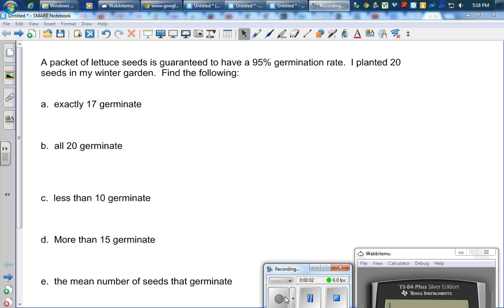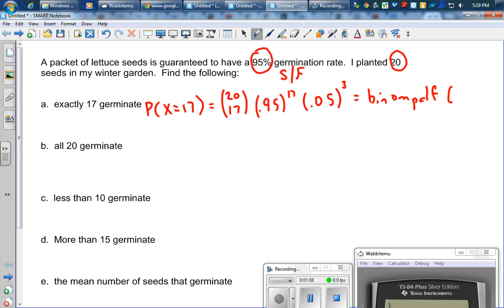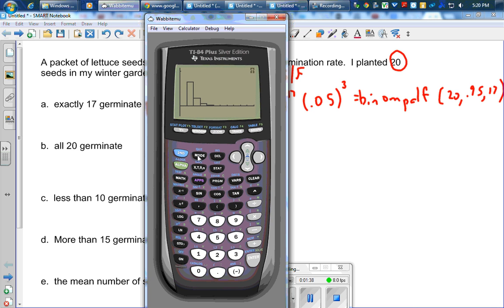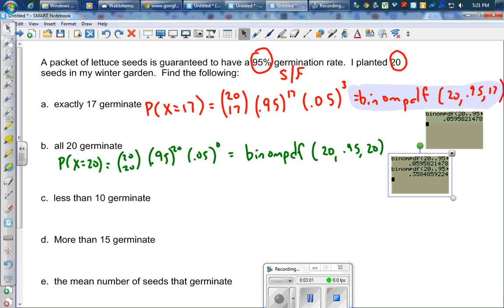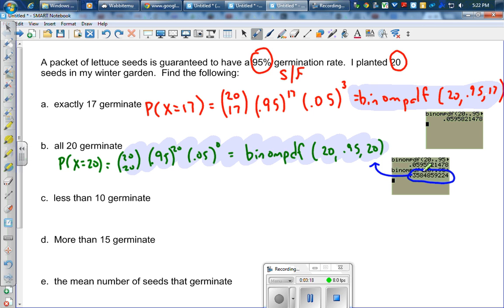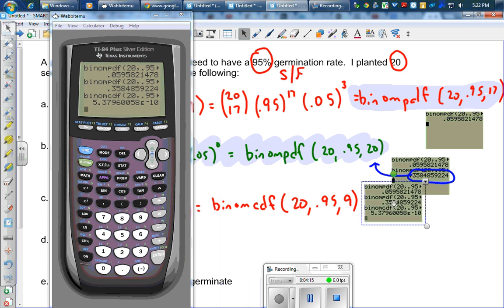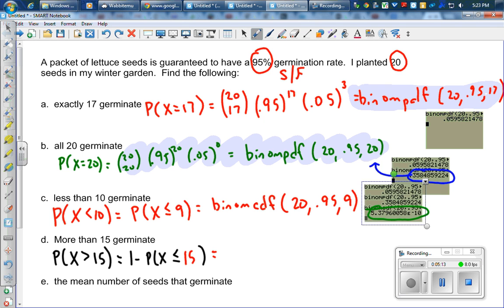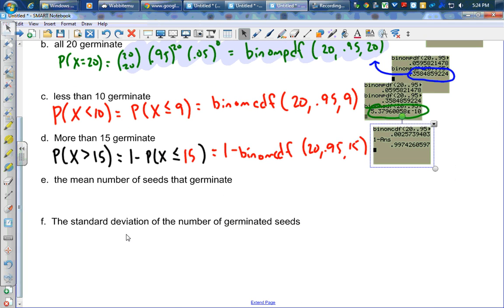Binomial Example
The Practice of Statistics 5e.  How to solve a binomial distribution problem.